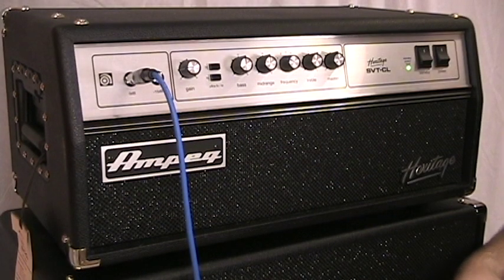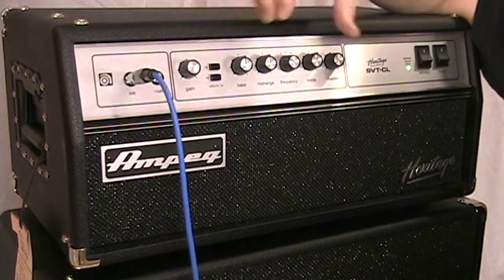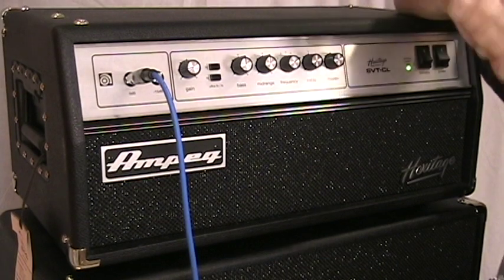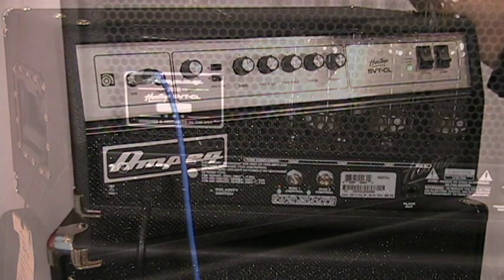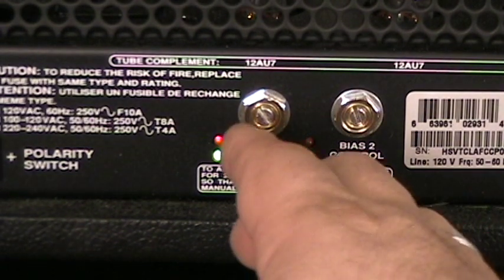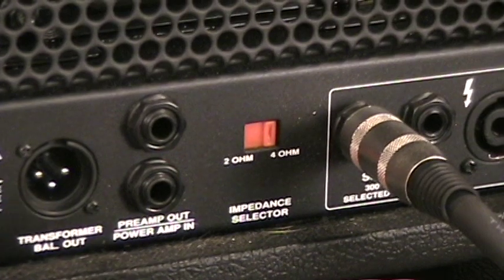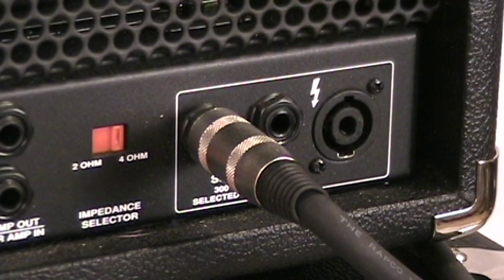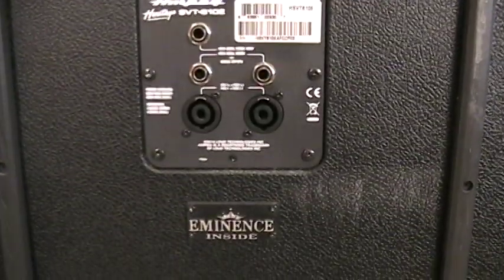Heritage SVT Series Demo Part 2 Features & Benefits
Ampeg's very own Dino Monoxelos takes you through the new Heritage Series.  Demonstrating the Heritage SVT-CL, Heritage SVT-810 and Heritage SVT-410HLF.

He also talks about all of the features and benefits as well as demos several different configurations.  Be sure to check out all 3 vids.

For more information on the Ampeg Heritage Series (and tons of other great bass amps) visit the Ampeg